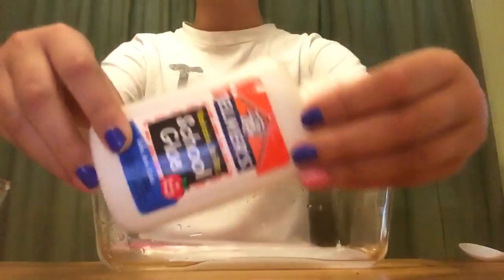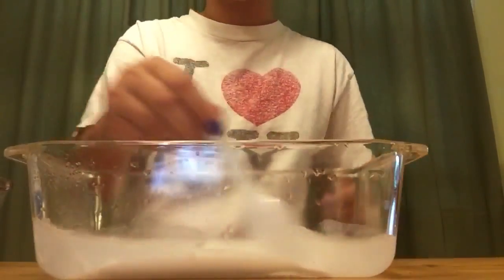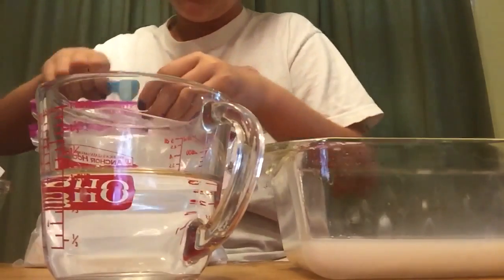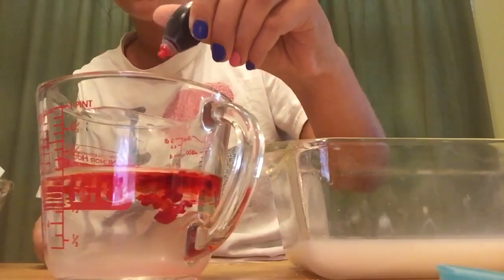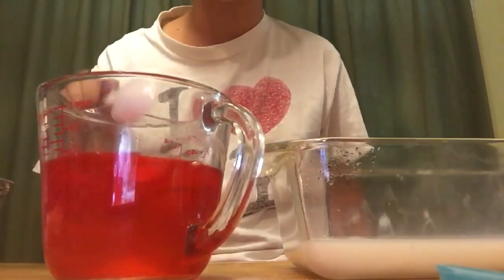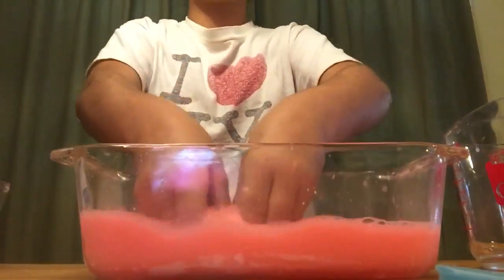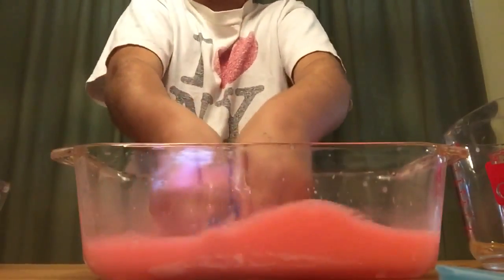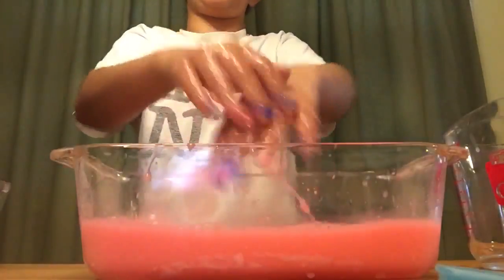DIY How To Make Slime Using Borax And School Glue